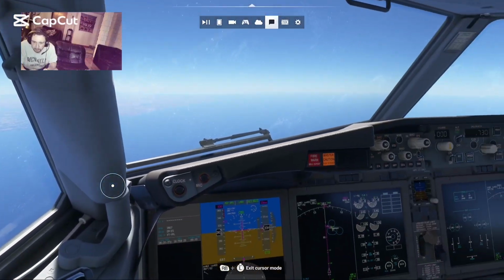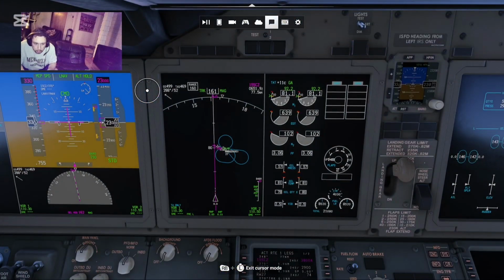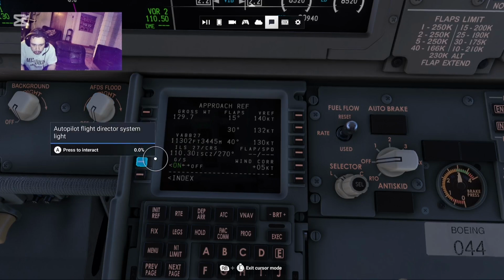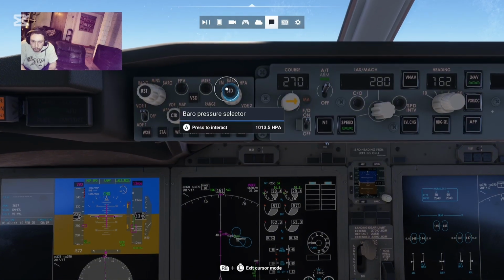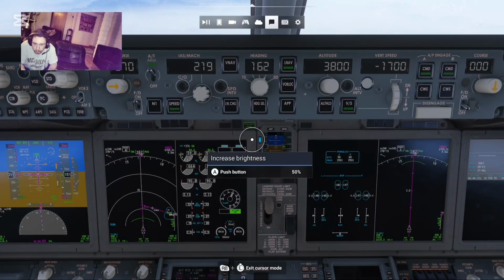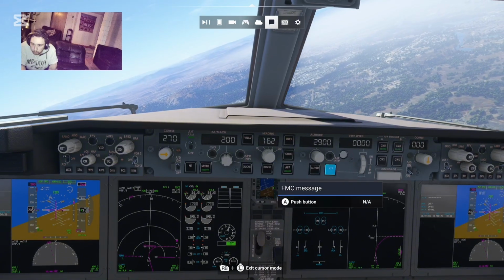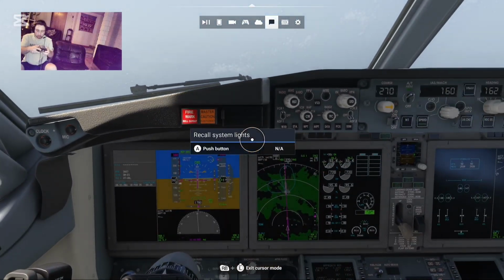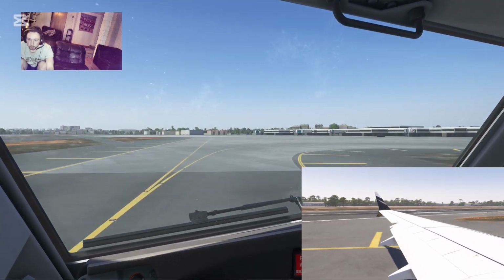737 MAX FULL ILS Landing TUTORIAL on MSFS 2024